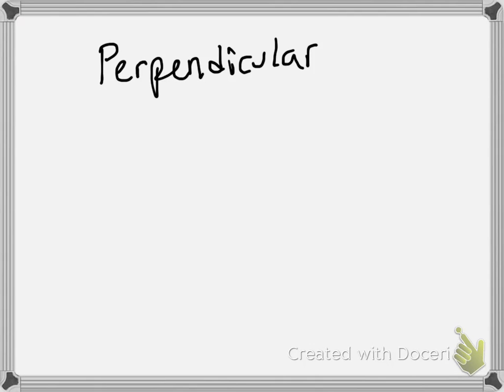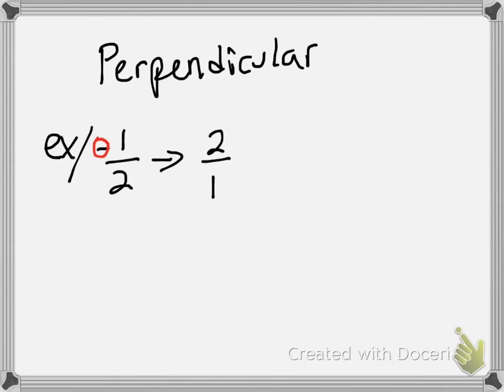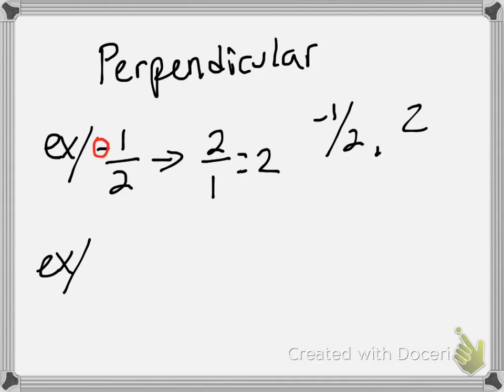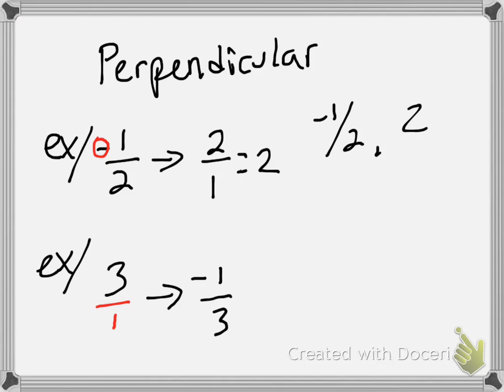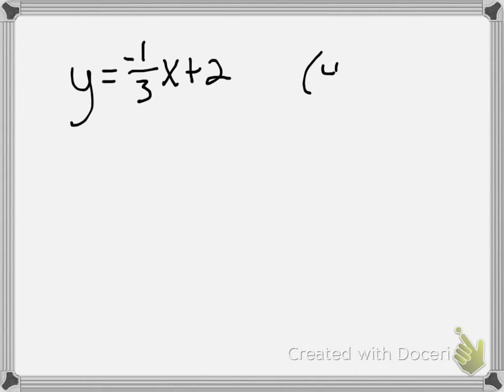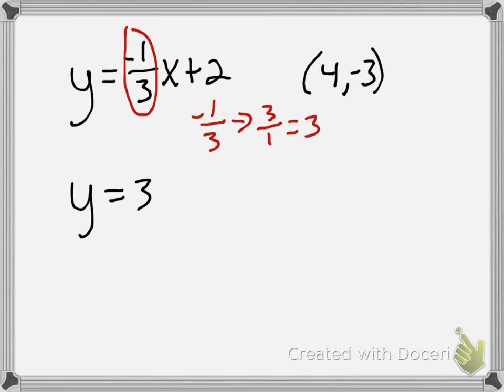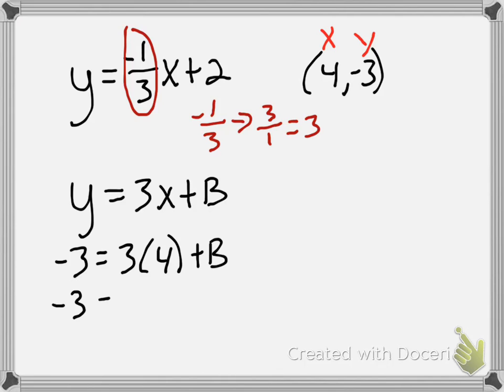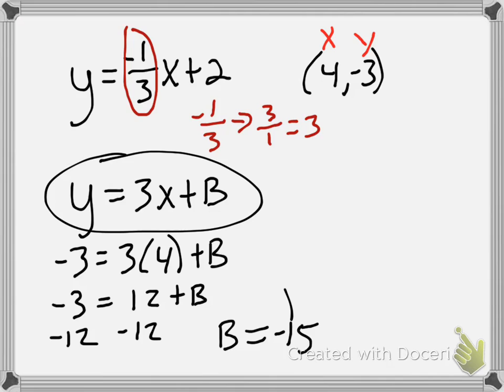perpendicular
Math I